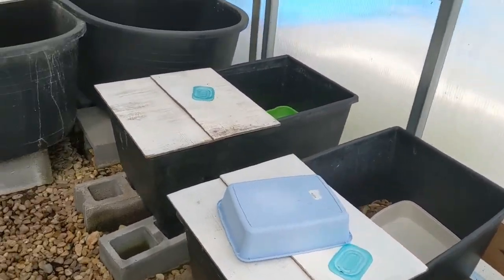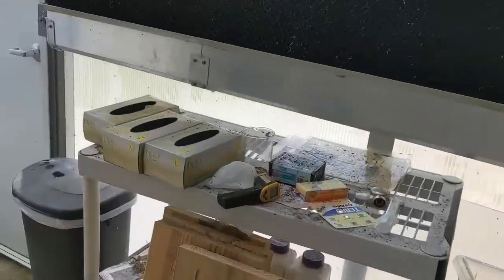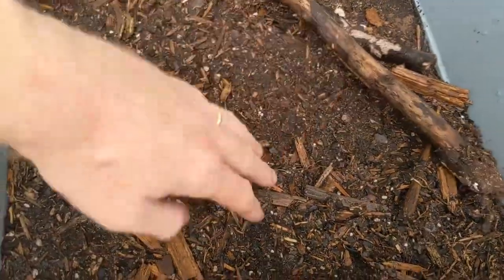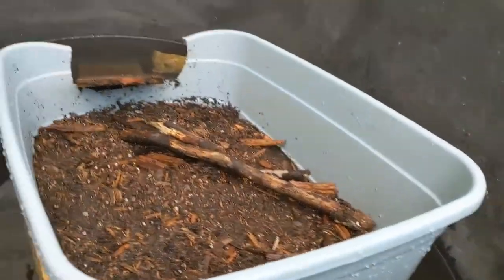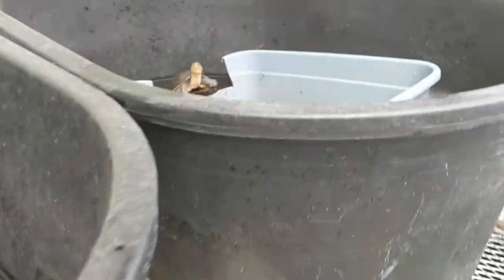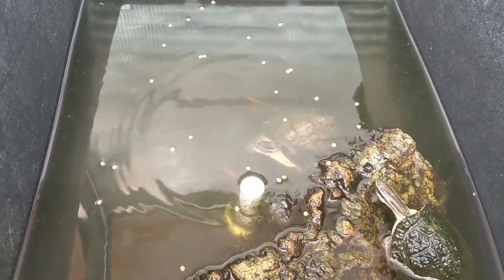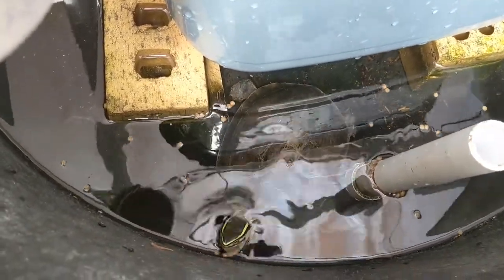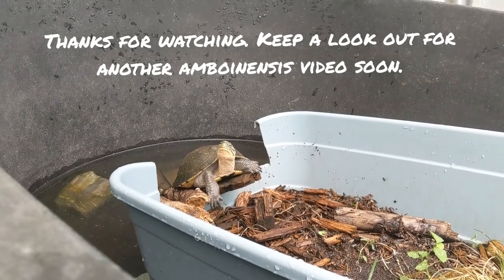Malayan box turtle: move to new greenhouse, eggs and feeding.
This is a follow up video to my first Malayan Box turtle video. Thank you for 1k views!
Today we see how they like their new greenhouse and why we moved them. We find eggs and we discuss diet and frequency of feeding.

I'll be doing more videos covering Cuora amboinensis in the upcoming weeks.